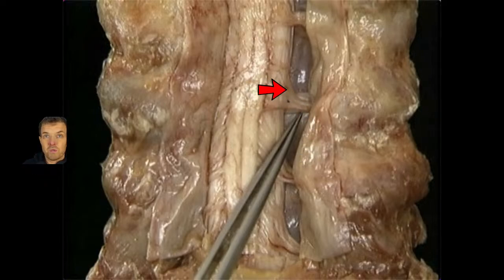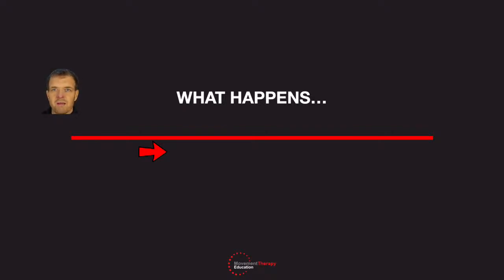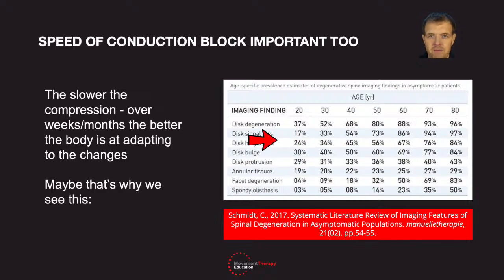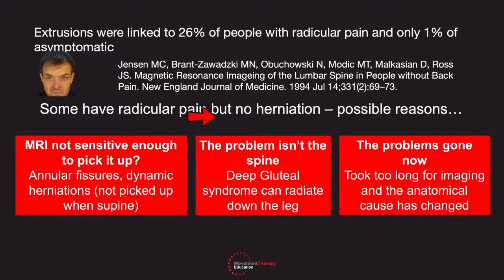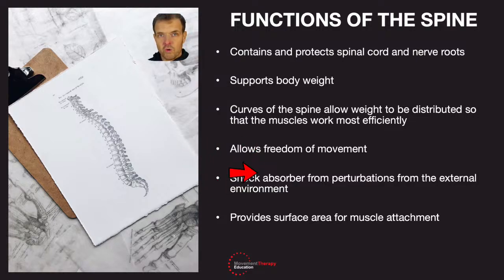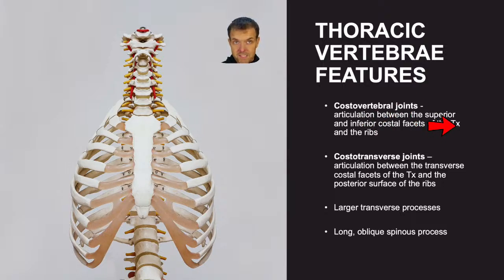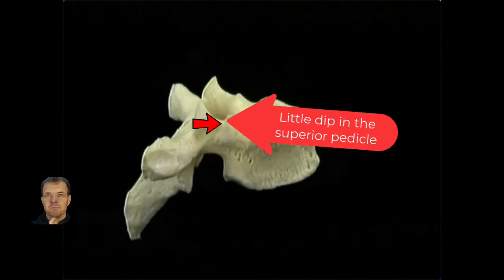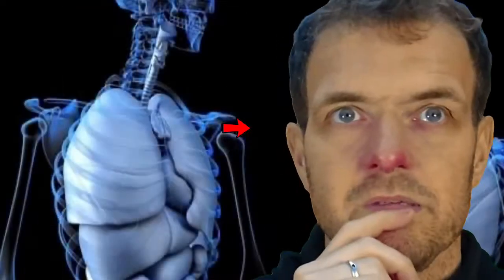Sciatica Is A Symptom NOT A Diagnosis - What Therapists NEED To Know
Episode 180 - Part 5 of 5

In this episode, I will begin by recapping the previous session focused on sciatica, highlighting the key points and important takeaways, so you can easily follow along. After that, I will complete that section, ensuring that all relevant information is thoroughly covered and understood. Once we wrap up the discussion on sciatica, I will transition smoothly into a new topic where we will dive into the fascinating world of the bones and joints of the thoracic spine. This part promises to be informative and engaging, as we explore the structure and function of these vital components of our skeletal system. Join me for this comprehensive journey through the anatomy and mechanics of the thoracic spine, and learn how these elements work together to support our body’s movements and overall health.